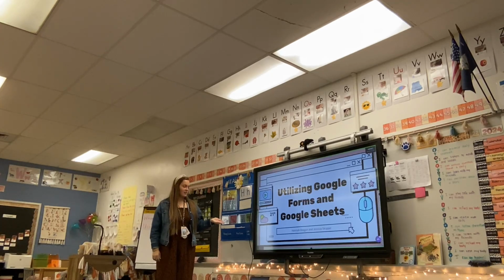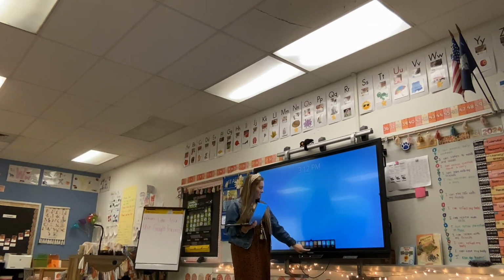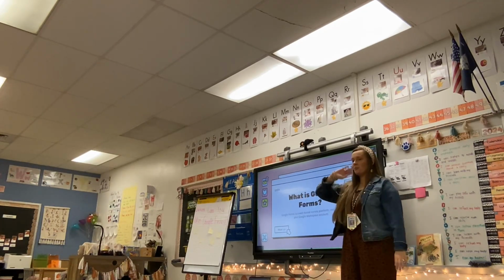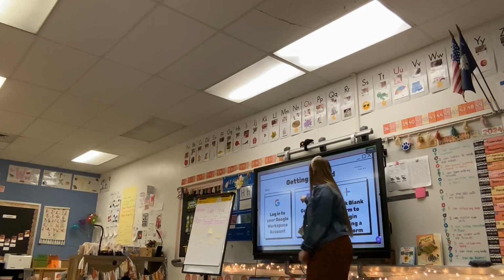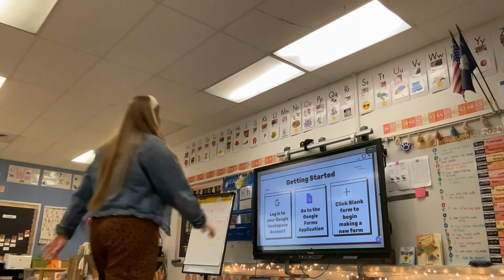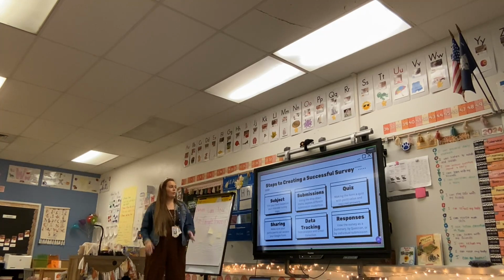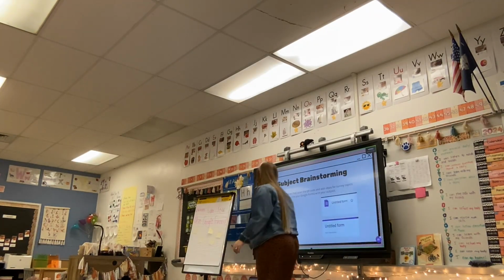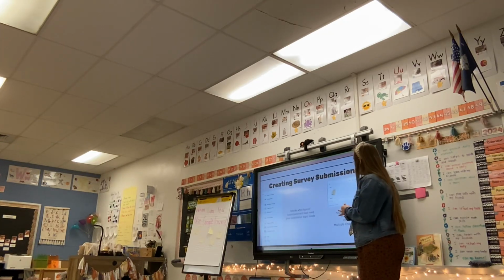690: Google Forms